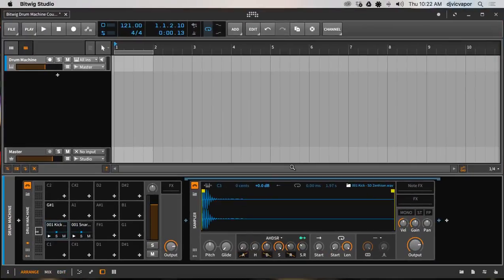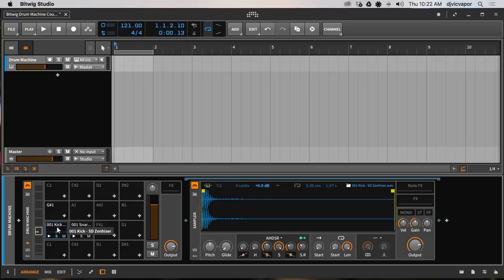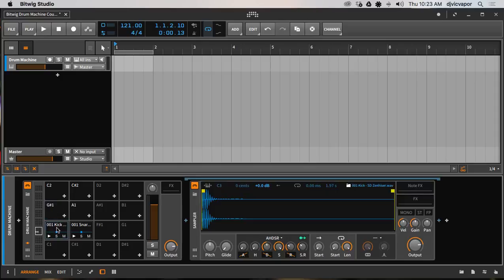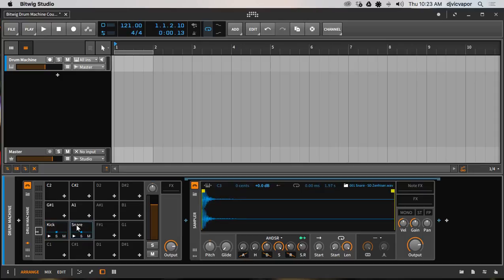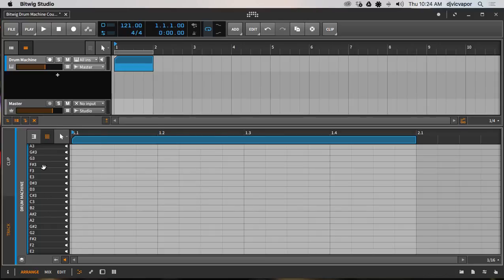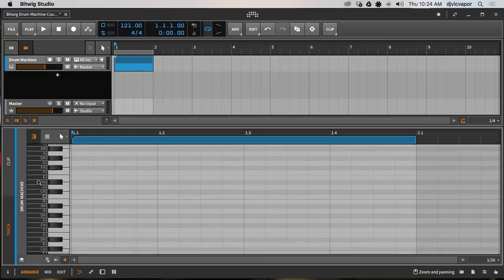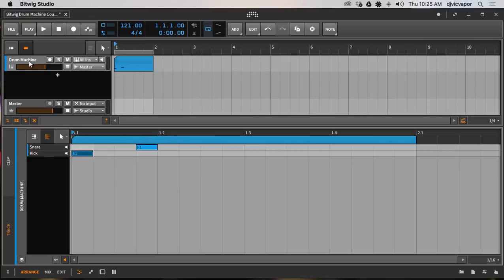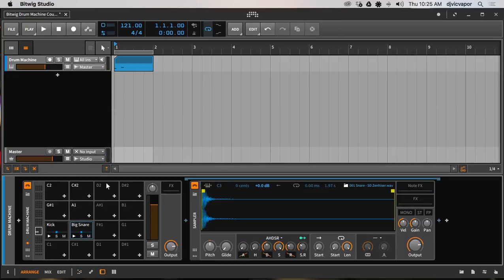Bitwig Studio 2 - Drum Machine - Lesson 5 - Organizing Sounds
Bitwig Studio 2 Drum Machine Course Organizing Sounds